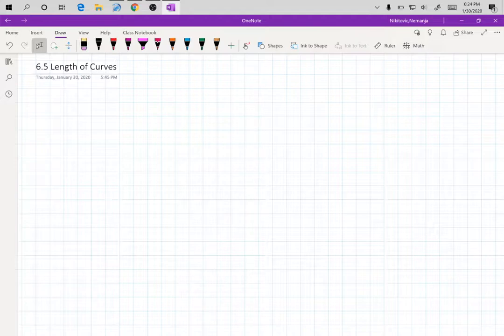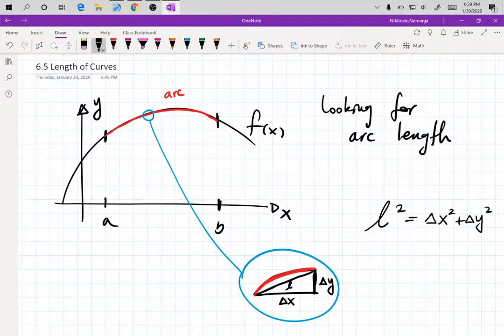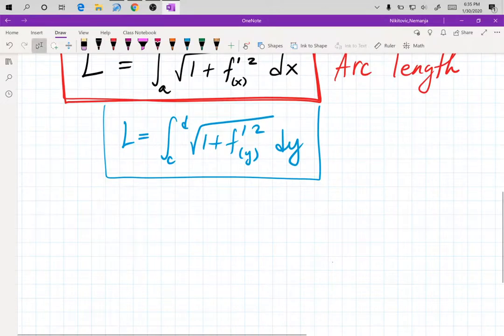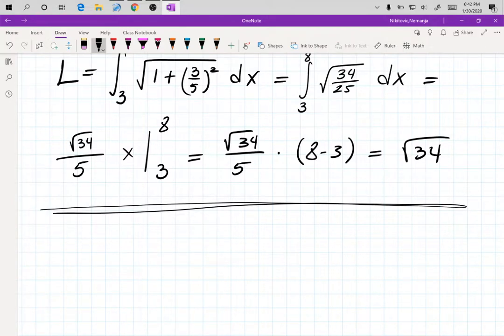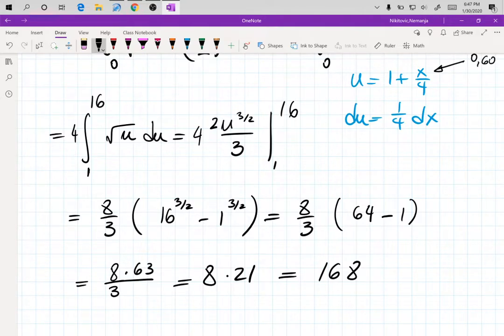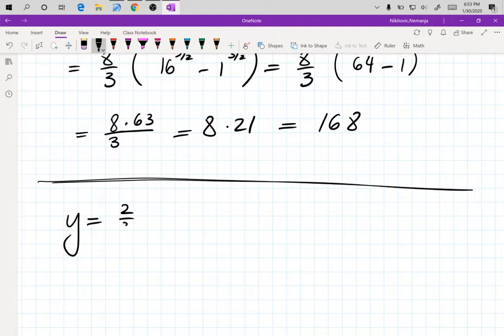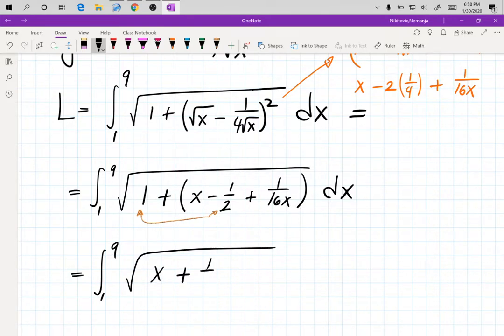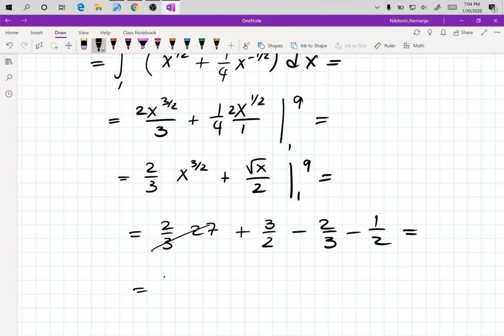Nemanja Nikitovic Live Stream (Calculus2 6.5 Length of Curves)